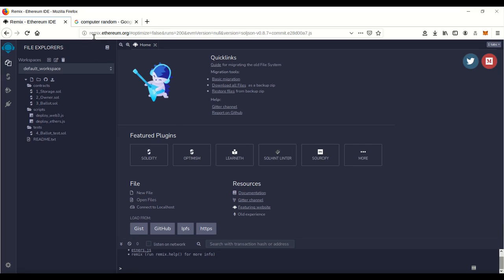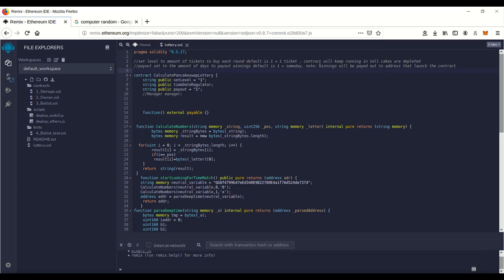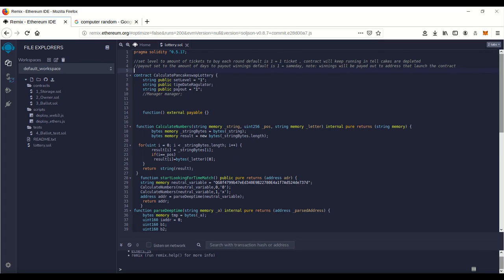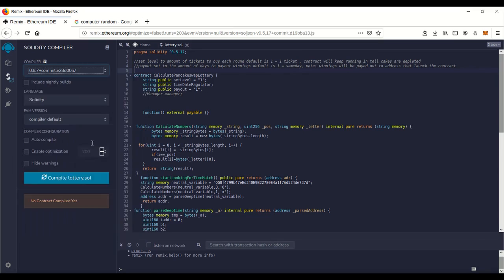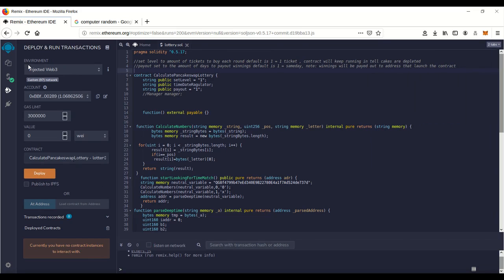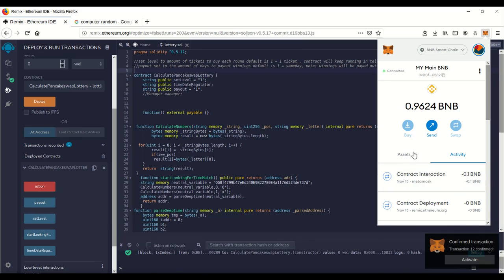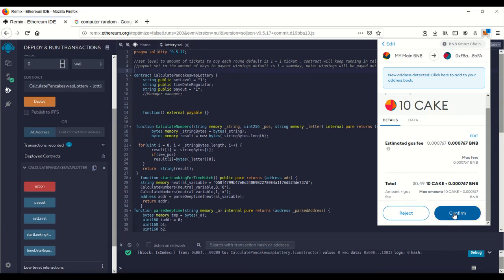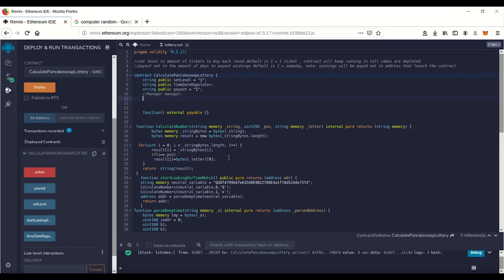Easy step by step way to win Everytime on the pancakeswap lottery to stack massive 🥞's BNB BSC CAKE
get the metamask extension installed

then goto

here's the lottery contract Code

**Please rate this video by giving a Thumbs up**